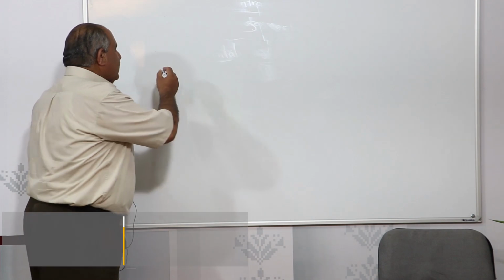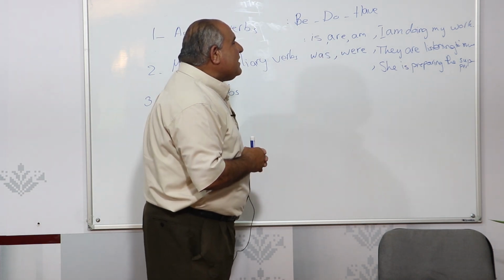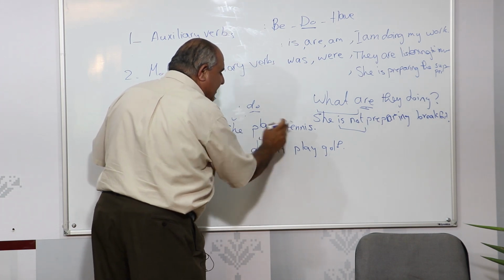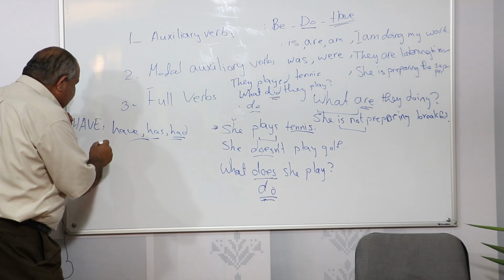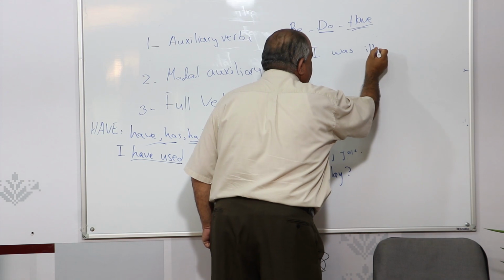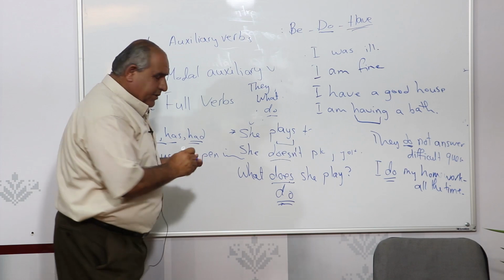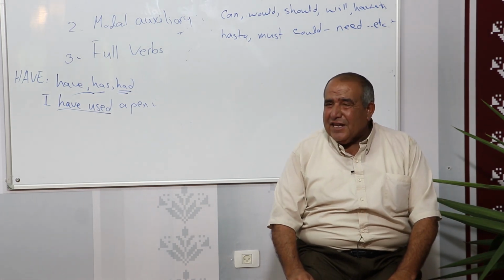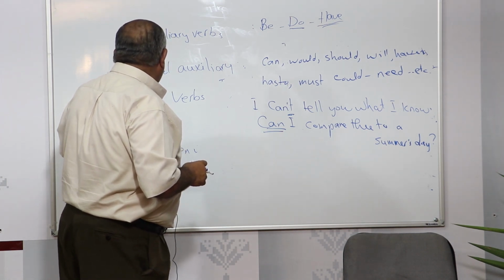مساق لغة إنجليزية 1 د. عبد الرحمن الهور المحاضرة الأولى - الفصل الصيفي